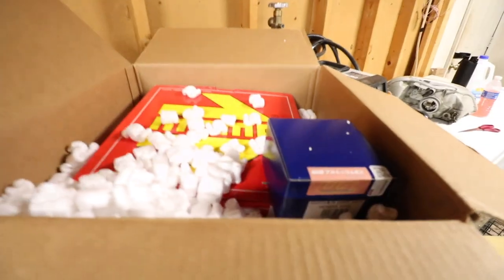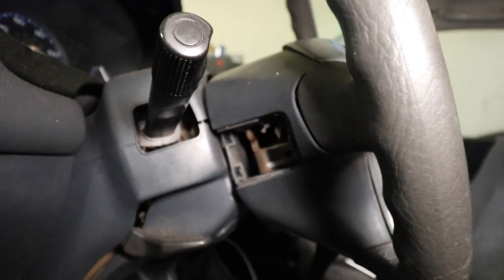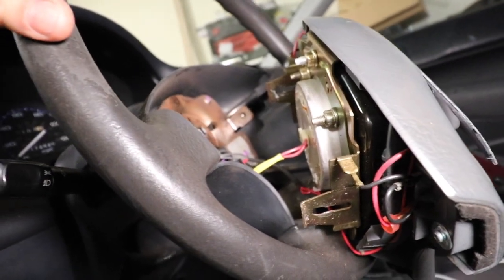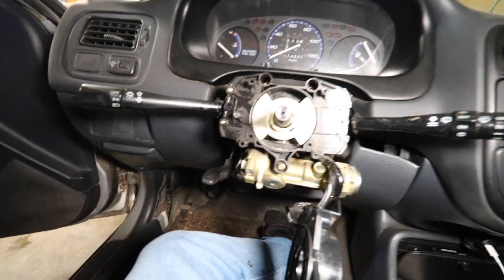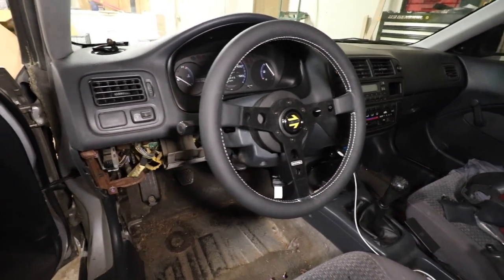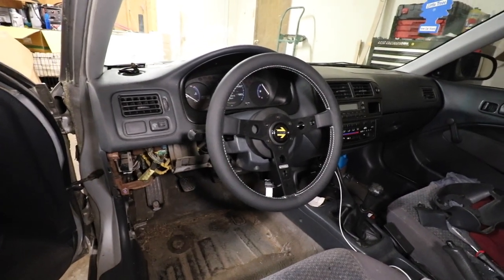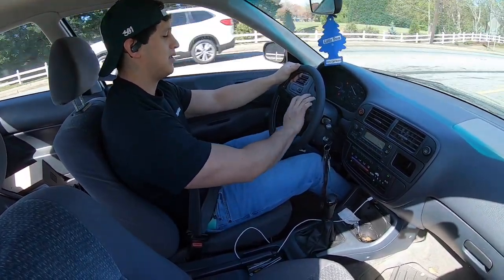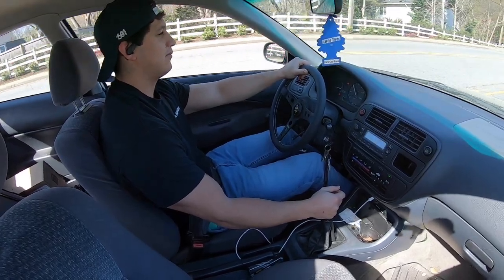Works Bell Rapfix Short Boss & Momo Prototipo Steering Wheel Install | 98 Civic Hatchback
Project Atom gets a new steering wheel. Finally getting rid of our busted OEM steering wheel & replacing it with a Works Bell short hub along with a 350 mm Momo steering wheel.